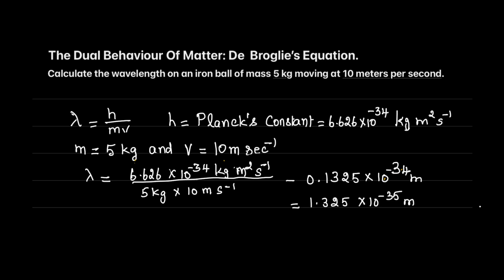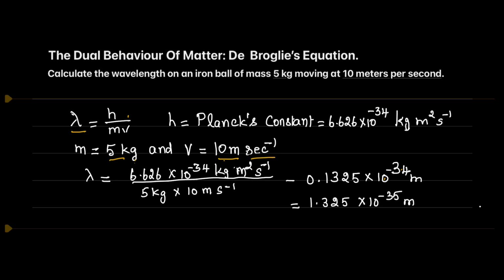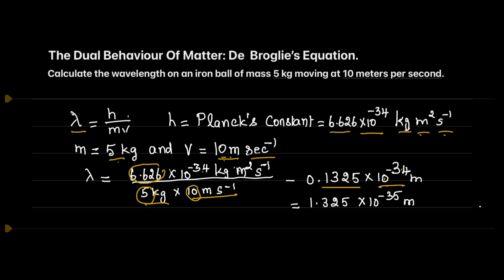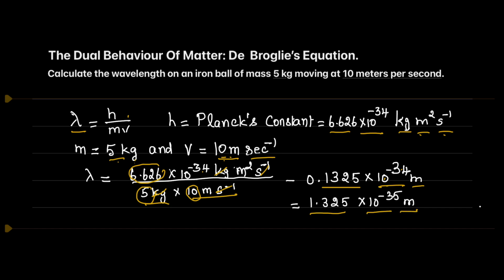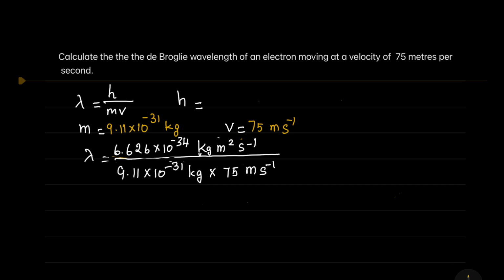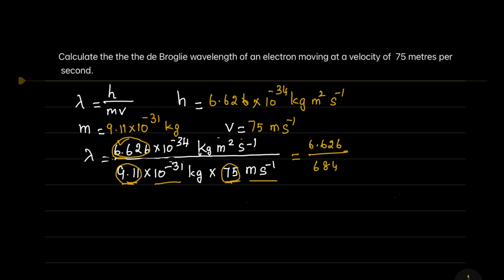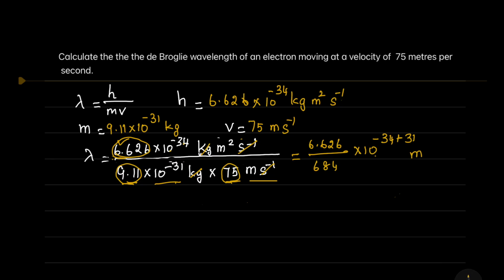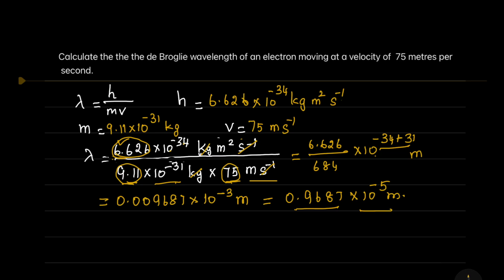The Dual Behaviour of Matter, de Broglie Concept(video 2.1).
Quantum Mechanical Model Of The Atom (video 14), The dual behaviour of matter, the de Broglie concept is explained by calculating the wavelength of a larger object and that of an electron at a particular velocity.